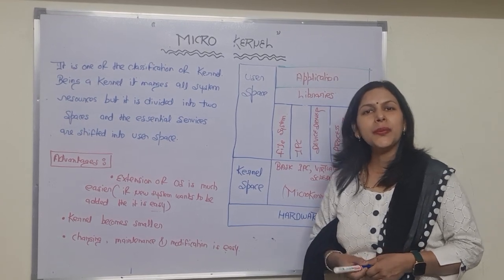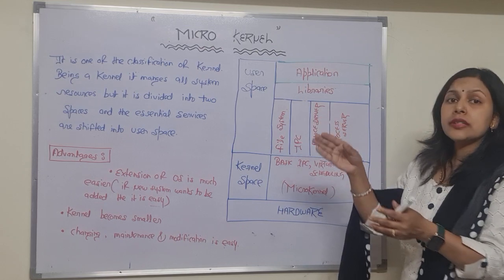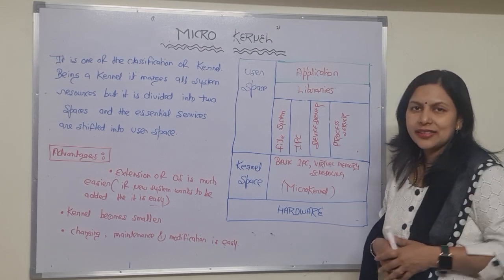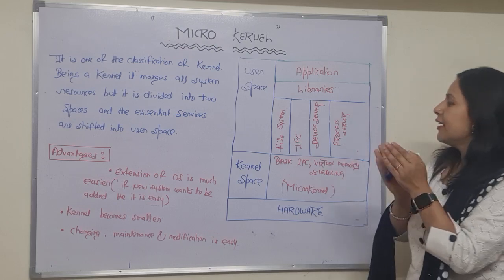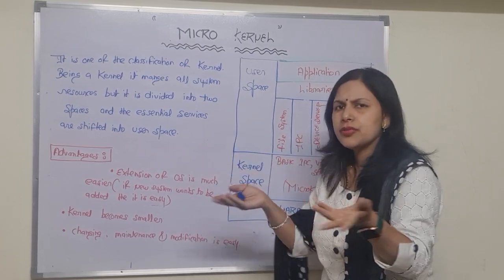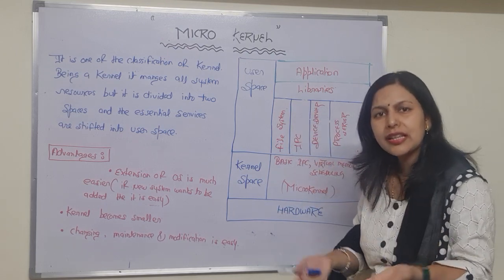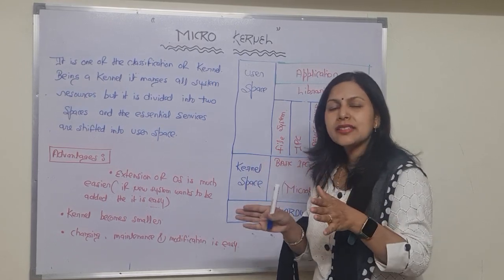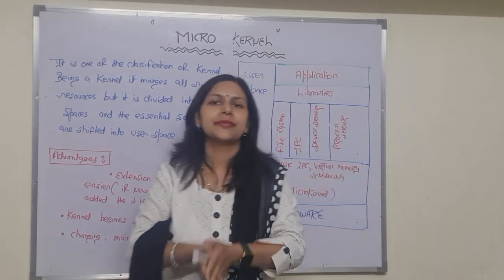Microkernel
Introduction to MicroKernel in an Operating System